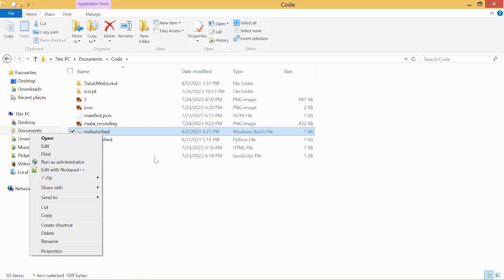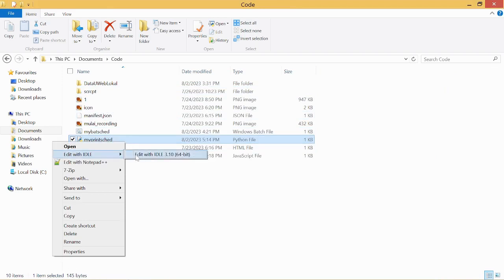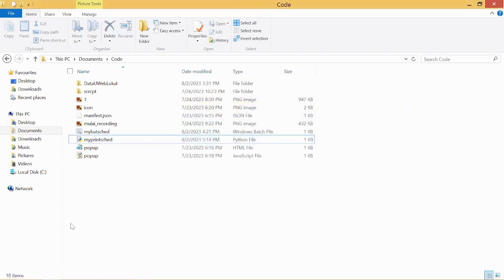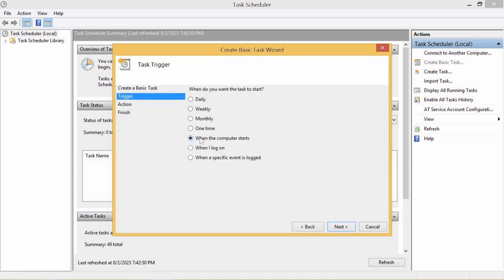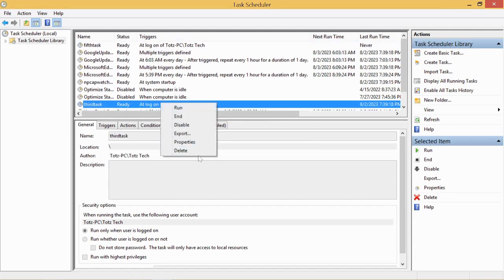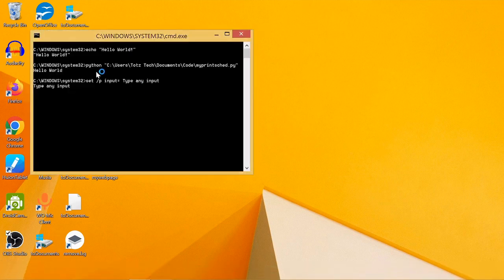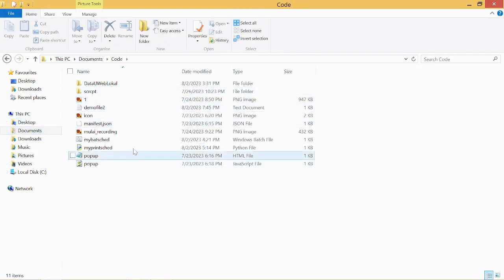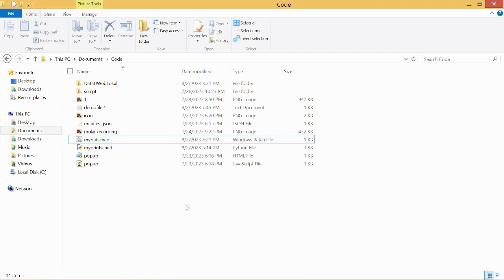Python - How To Run A Python Scripts As A Scheduled Task On Windows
Hello programmers,

There are times when we want to run Python script automatically without our initiation or without our click or without our typing a command on cmd Windows, like when we logon to our computer, when scheduled time, when event handler, etc. So this video is about how to run the Python script with SCHTASKS tool GUI on Windows and the help of a BAT file.

To do this in SCHTASKS command prompt do this again with the help with BAT file:
schtasks /create /sc ONLOGON /tn "firsttask" /tr "C:\Users\Totz Tech\AppData\Local\Programs\Python\Python310\mybatfile.bat"

Totz Tech